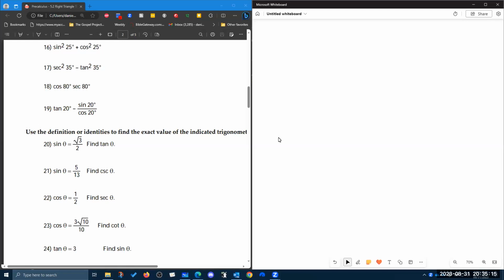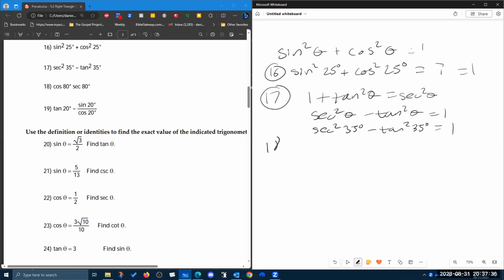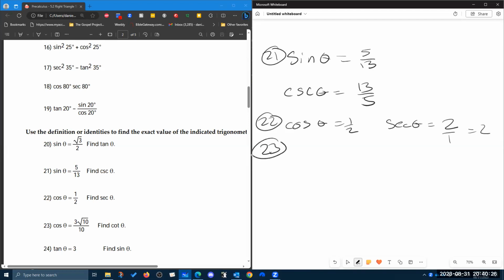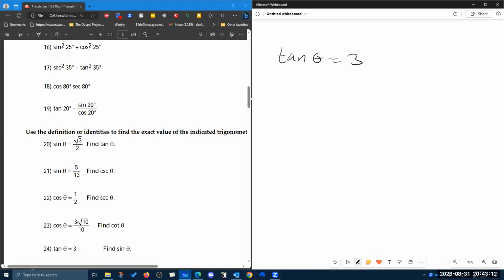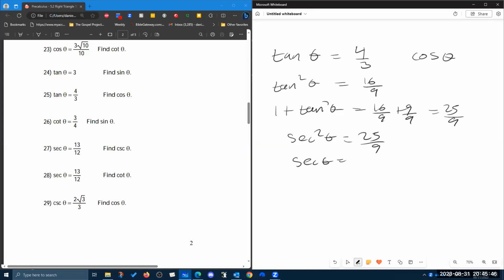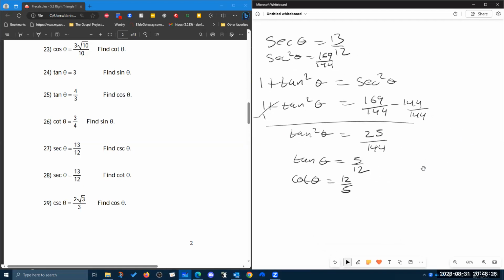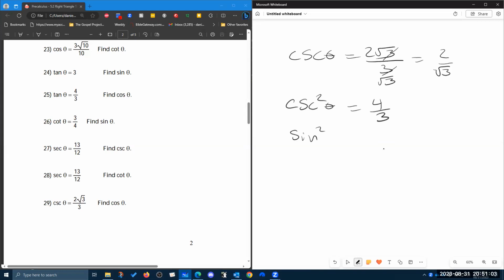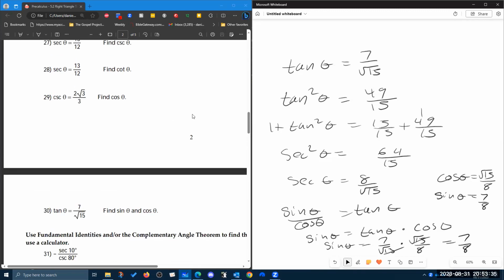5.2 Use Fundamental Identities